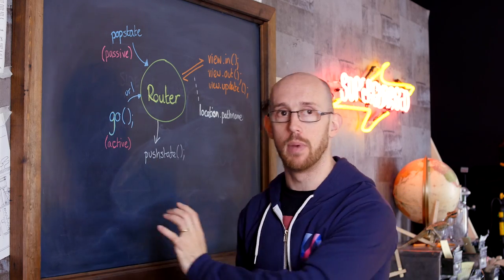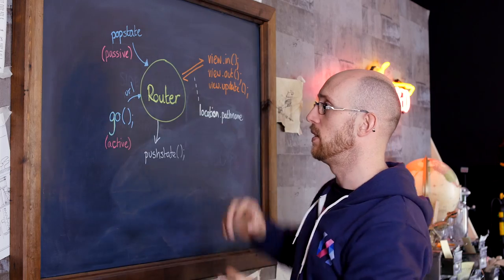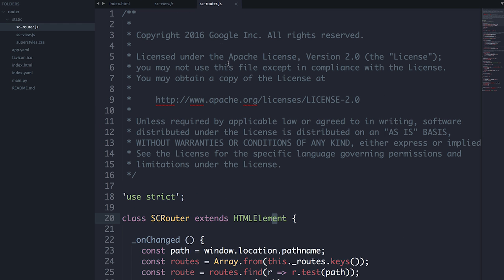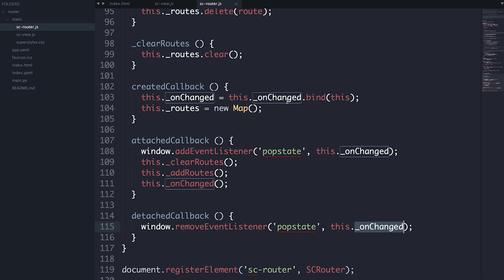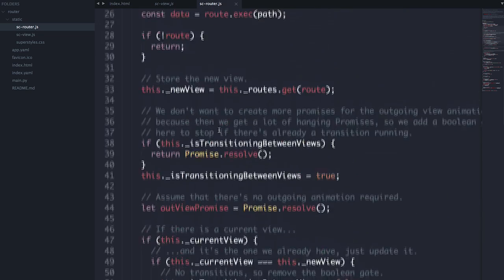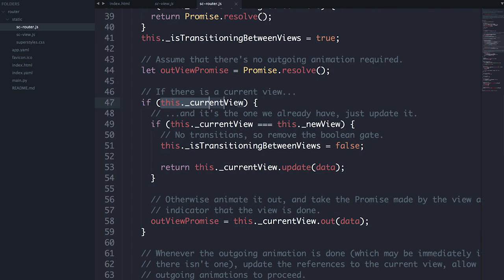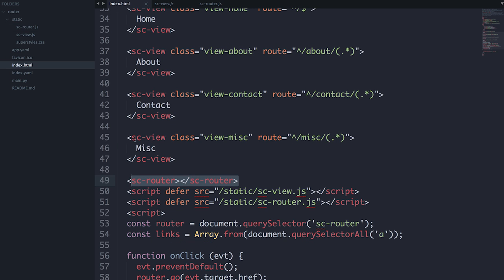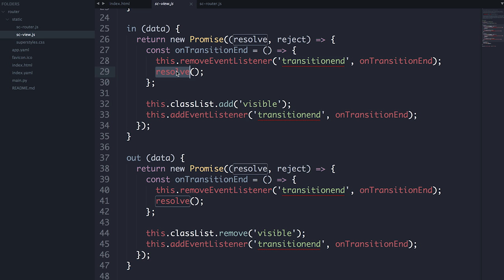Router Part 1: TL;DW - Supercharged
Paul recaps what goes into building a router, and he covers Custom Elements as well!